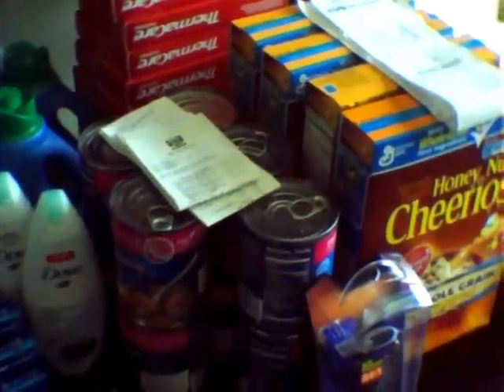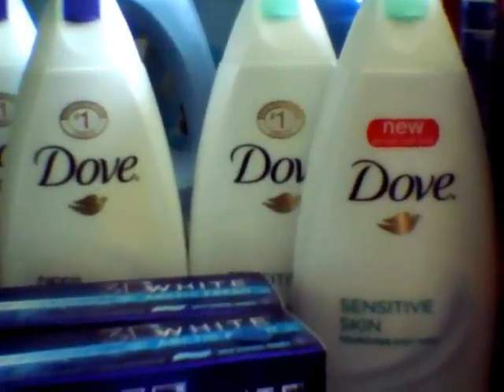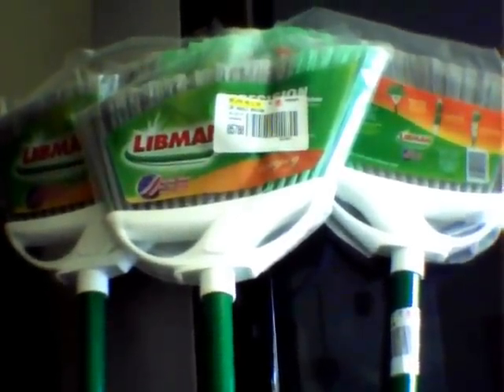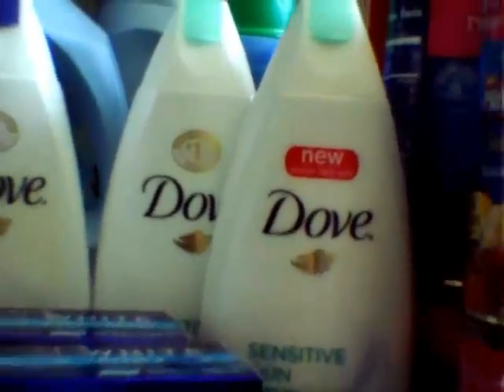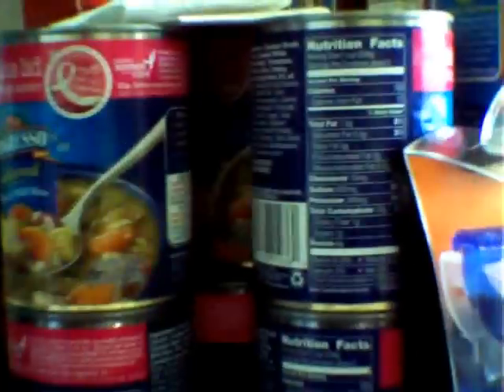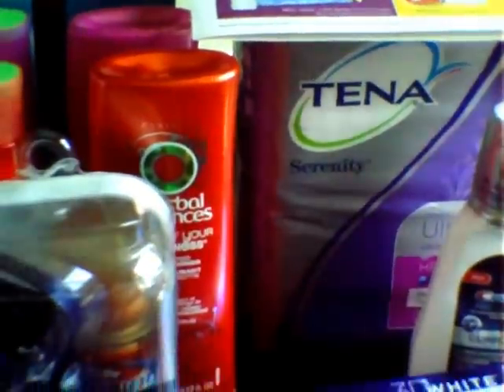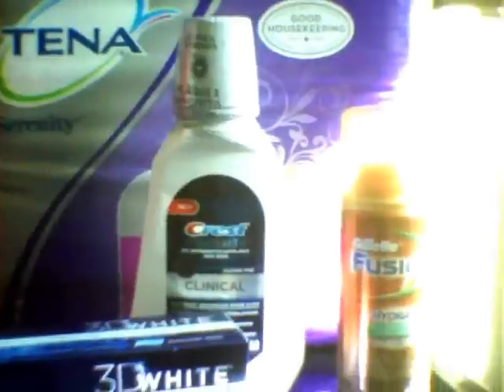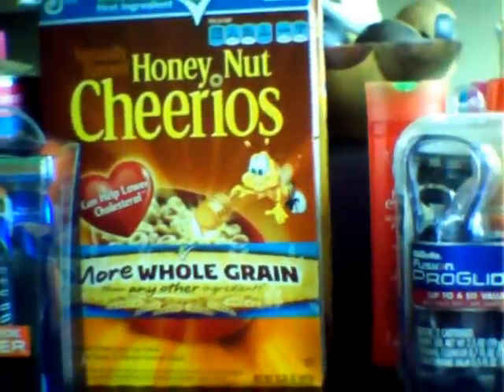Coupon Haul: Rite-Aid, CVS (4 Day Sale)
Here is a small haul of a few items I picked up, the Rite-Aid items I showed earlier in the week but still wanted to show it in this video in case some may have not seen the original video.There are some great deals popping up so be sure to subscribe to those listed below because they are always bringing us great deals.Also not mentioned in the video is michellesfrugallivin be sure to subscribe to her channel because she also brought some of these deals to our attention as well.Happy Couponing!.

Youtubers Mentioned: pinchingpennies2011, couponlikeaman, flacrafter, gregthatdudetv

Rite-Aid Loreal Deal explained in details (watch the videos)

Transactions:

** Rite-Aid Transactions not sure what I did with those receipts **

CVS (3day sale)
* went back to pick up more soup before the sale ended*
Transaction # 1:(main card)
2 Honey Nut Cheerios $2.50 each
8 Progresso Soup (regular)$0.94
                            1- $1.00/2 Cheerios printable
                            1- $5.00 ecb
                            1- $4.00 ecb
Total (no tax on food )$0.52 and got back a $10.00 off of $50.00 coupon

Transaction # 2:(second card)
1 Gillette Fusion ProStyler 3 in 1$9.99
                            1- $5.00 ecb
Subtotal: $0.99 tax: $0.39 total $1.38 which was put on a gift card and got back $1.00 ecb (green bag tag)

Transaction# 3:
2 Honey Nut Cheerios $2.50 each
2 Progresso Soups $0.94 each
                            $1.00/2 Cheerios printable
Total $0.88 used the remainder of my gift card which was only $0.82 Balance: $0.06

CVS (4 day sale)
6 Herbal Essence $3.50 each (2/$7.00)
1 Crest Mouthwash $2.99
1 Crest 3D toothpaste $2.99
1 Gillette Fusion Value Pack $9.99 (reg.11.99) * check in case it's not marked
1 Gillette Fusion shave gel $2.37
2 Tena $14.29 each
                            3- $1.00/2 Herbal Essence
                            1- $4.00 Gillette Fusion Shaver
                            3- B1G1free Herbal Essence -$6.99
                            1- $0.50 Crest 3D white toothpaste
                            took off $14.00 and $14.58
                             1- $1.00 ecb ( only took off $0.87)
Subtotal: $0.00 Tax: $4.49 Total $4.49 and got back 1- $2.00 ecb (shave gel), $4.00 ecb (Crest), $5.00 ecb (Gillette Fusion Razor, $10.00 off $50.00 or more.